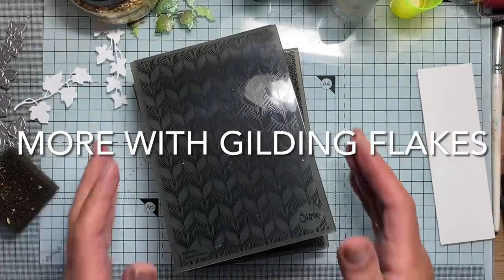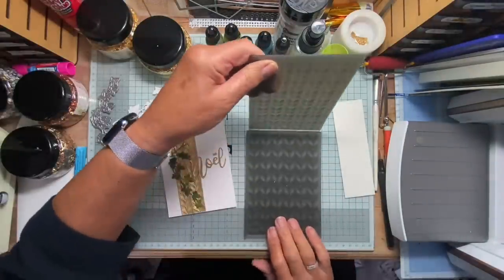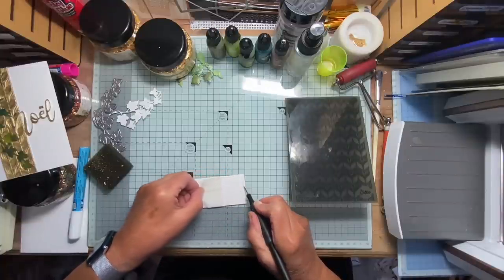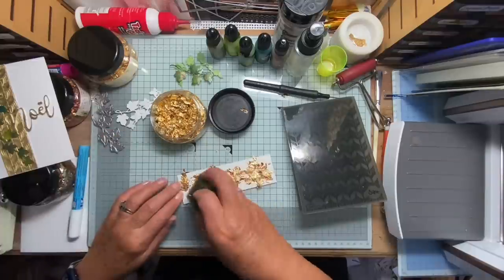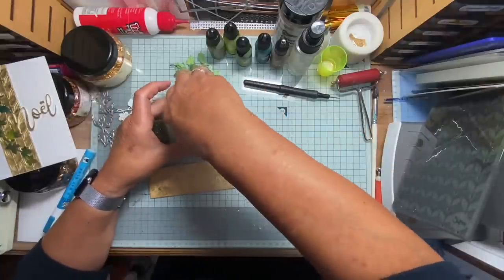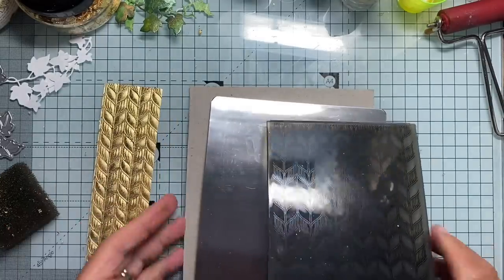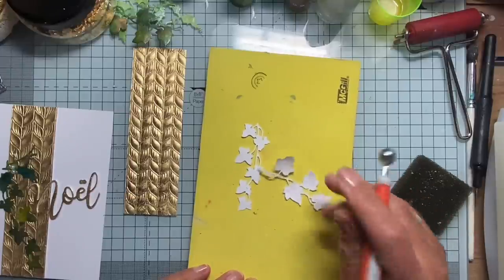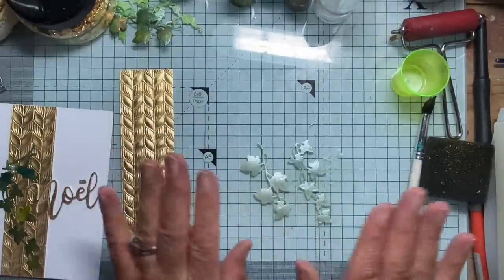More with Gilding flakes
Trailing Ivy dies Creative Expressions